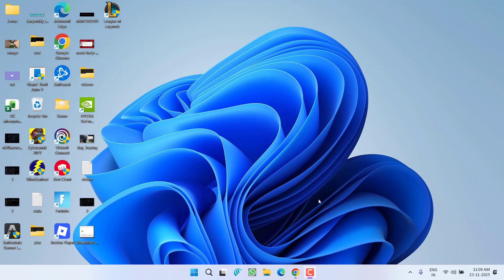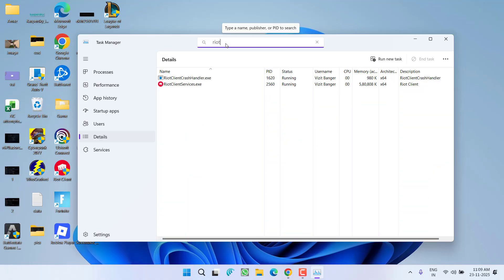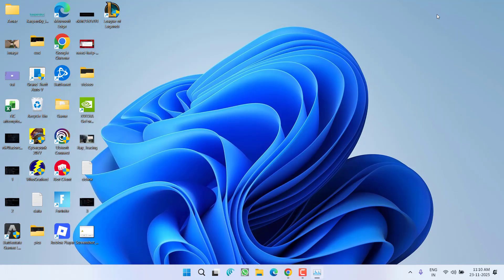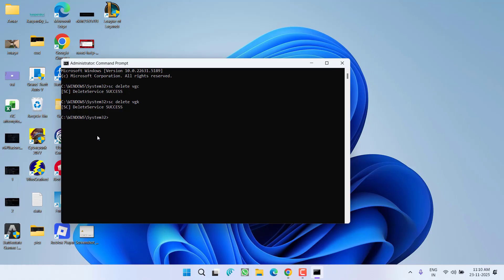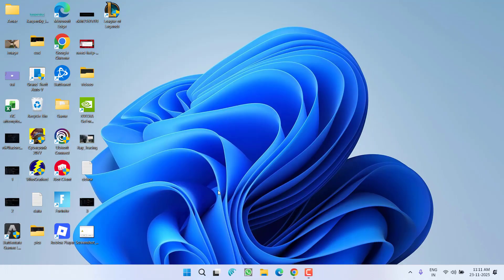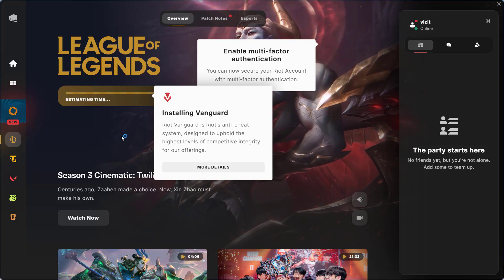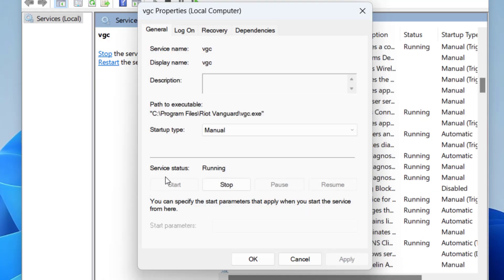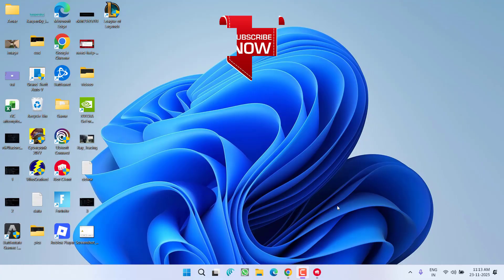Valorant crash with blank error message Fix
While launching Valorant the game is crashing with blank error message with a yellow exclamatory sign on the error message
So this video is all about fixing this particular valorant crashing issue in the game

commands i use here:
sc delete cgk